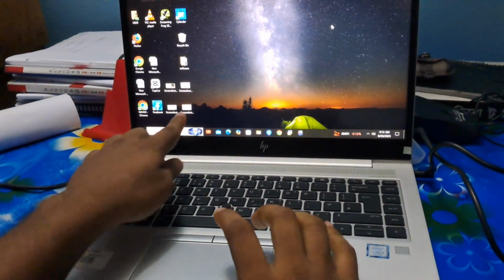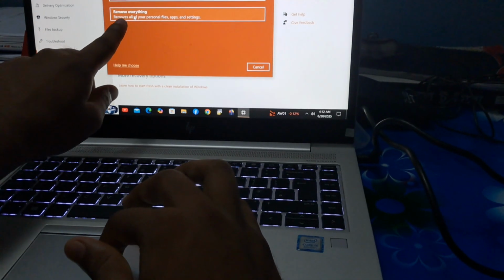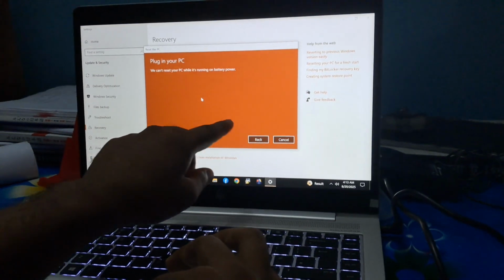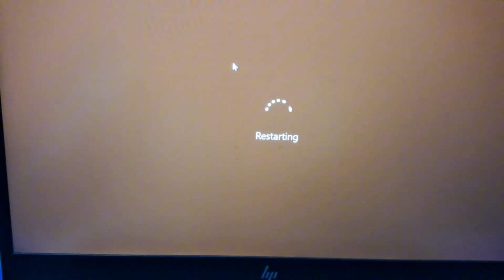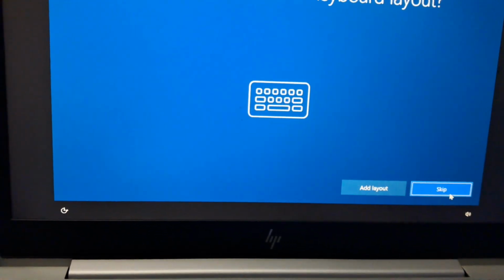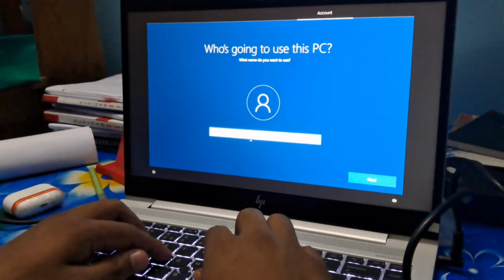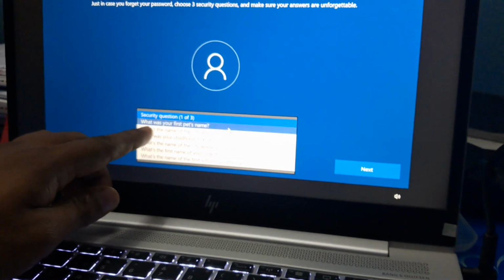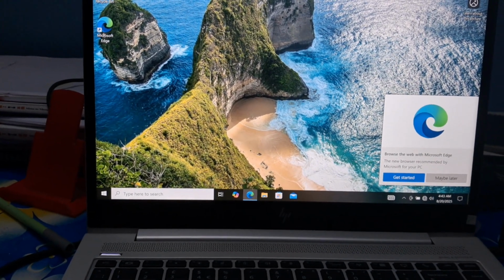Reset Your Windows 10 Pc and Make It Like New Again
Is your Windows 10 PC running slow, freezing, or full of errors? Sometimes the easiest solution is to reset your PC and give it a fresh start. In this step-by-step guide, we’ll show you exactly how to reset Windows 10 and make it run like brand new again.

We’ll cover how to backup your files, choose between keeping or removing personal data, and reset Windows 10 safely. You’ll also learn what happens during the reset process, how long it takes, and the best settings to use.

Whether your computer is sluggish, infected with viruses, or just needs a refresh, this tutorial will walk you through everything you need to know.

By the end, you’ll have a clean and smooth Windows 10 system that feels like a new PC!